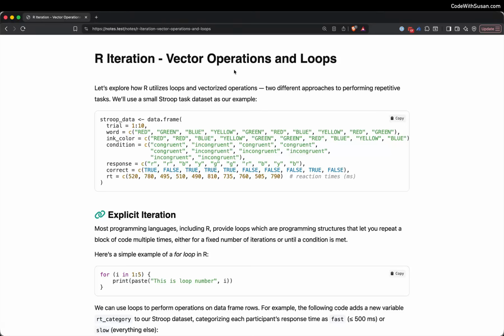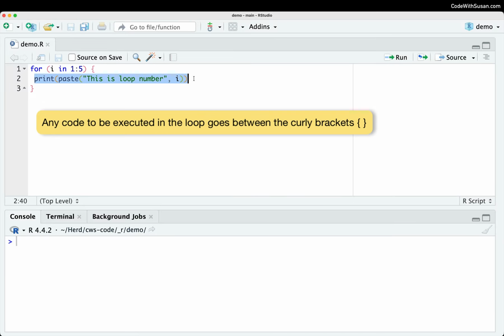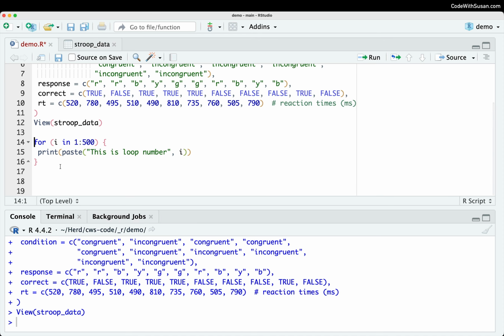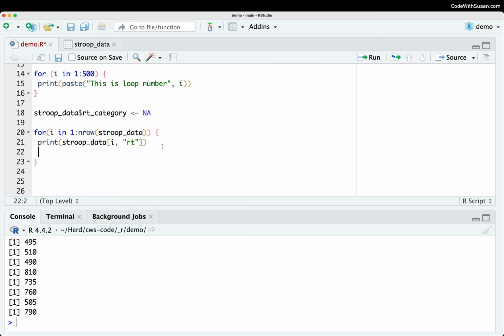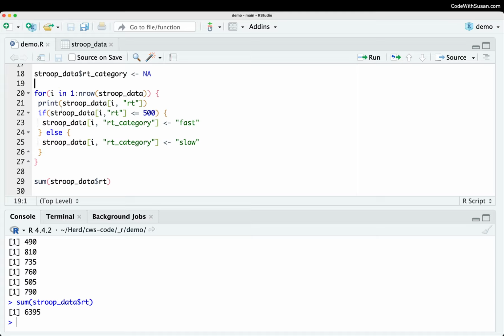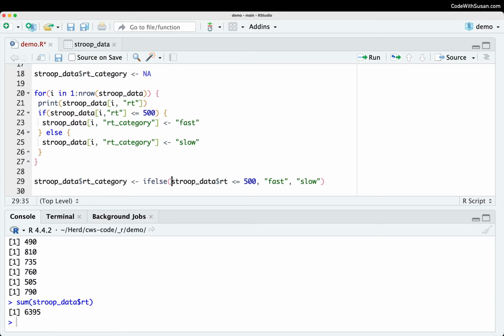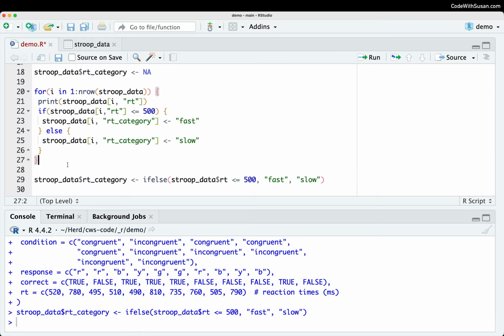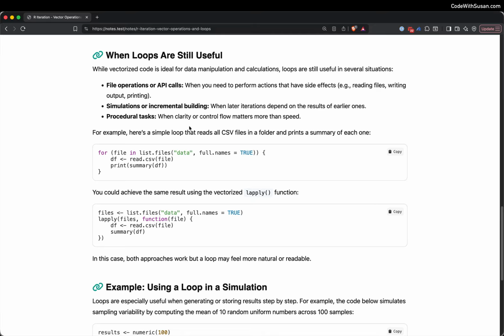R Vector Operations and Loops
Introduces vector operations in R and contrasts them with traditional for loops. Using a Stroop task dataset as an example, we learn how vectorized functions can replace explicit iteration to produce cleaner, faster, and more expressive code. That being said, loops still have their place and can come in handy for things like simulations, file operations, or sequential tasks.

⏱️ CHAPTERS ⏱️
00:00 Introduction
00:39 for loop basics
02:15 for loop through a data frame
04:55 vector operations
07:36 comparing the approaches